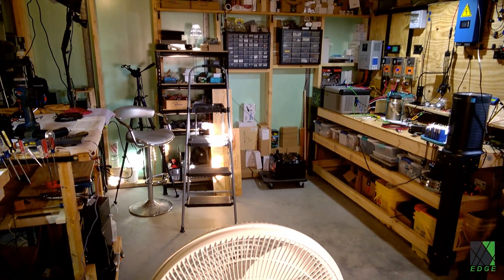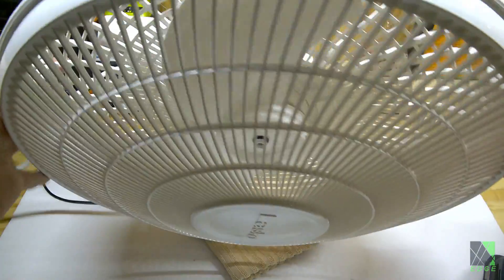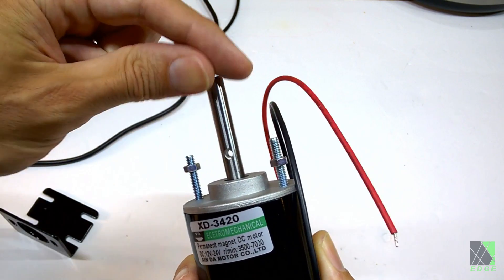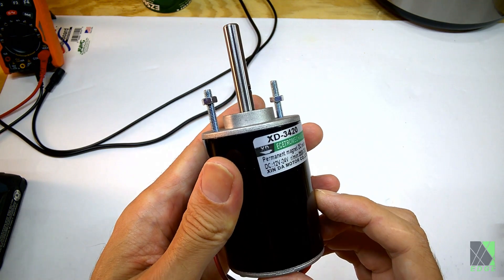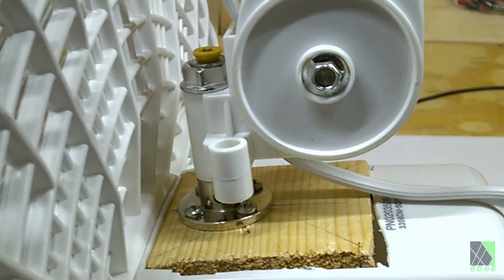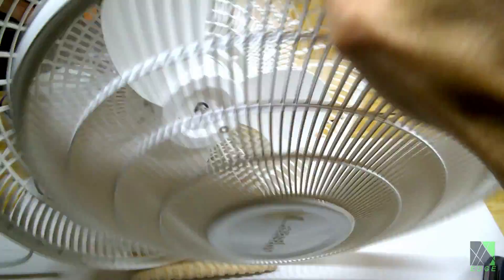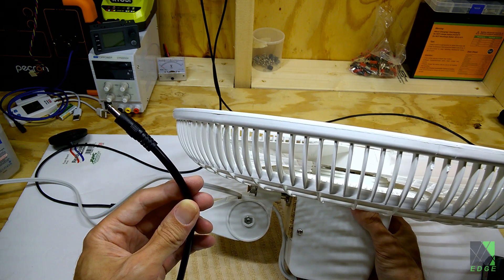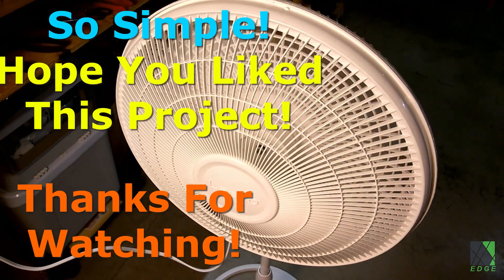Solar Pedestal Fan DIY! direct PV DC powered conversion, build overview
A direct PV DC solar powered electric fan has to be one of the most pure and simple ways to keep cool in a workshop or house. Normal household fans require AC power, which ties the user to batteries, charge controllers and inverters. But direct drive PV DC appliances skip all the complexity and perform the work by directly consuming DC solar power from the solar panels. And yes, they can connect to a 12v battery if needed.

A bunch of solar fan projects have been sitting around here unfinished. It's time to get one done so I can stay cool :)

You can convert just about any house fan to DC! In this video I explain the different parts of the setup including: motor types, physical installation and conversion, motor speed control methods.

Plus I will demonstrate a fan conversion and show it in operation. Hope you like this project and video, take care! -Dave

1. Most common table and pedestal fans have an 8mm shaft, with a pin to help lock the fan blade to the motor shaft. You can take a fan apart and examine the setup before looking for a motor.

2. Typically ~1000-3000rpm would be ok for a fan such as this. Even at lower speeds these fans can make a good breeze. There is no need to run the motor wide open.

3. Fan blades often vibrate. Attaching a small weight to the blade may help reduce vibration. Finding the right location for the weight is generally a process of trial and error. Make sure the weight is secure and doesn't fly off the blade!

🟢 Suggested 12V 3000rpm 8mm shaft DC motor
(Includes PWM speed controller and a strong L bracket)

🟢 Motor flange coupler - can be useful for mounting fan pedestal to block of wood